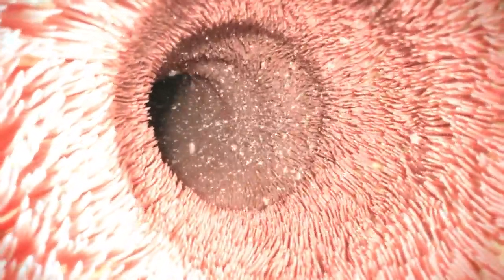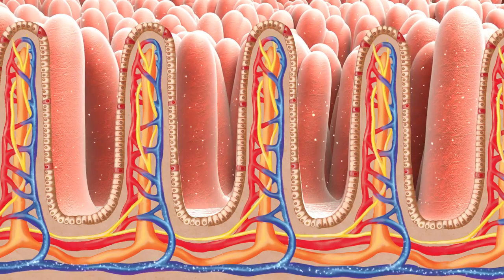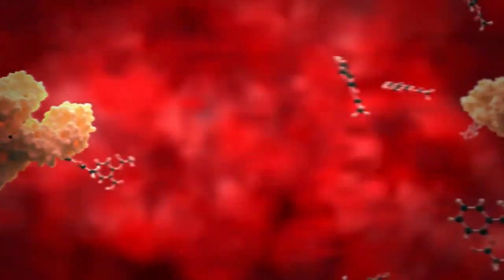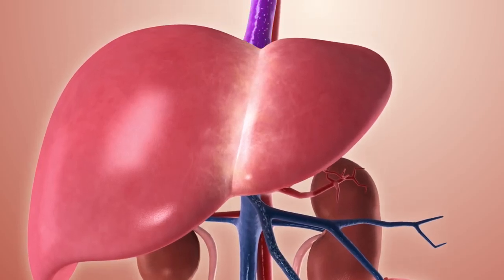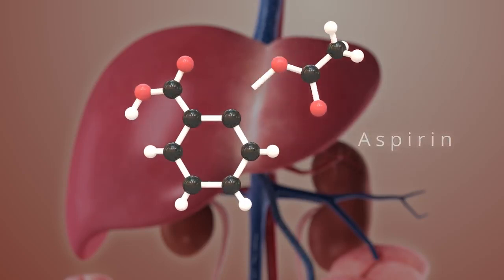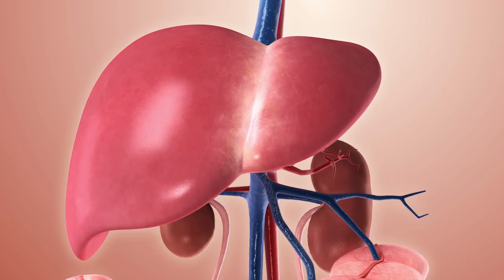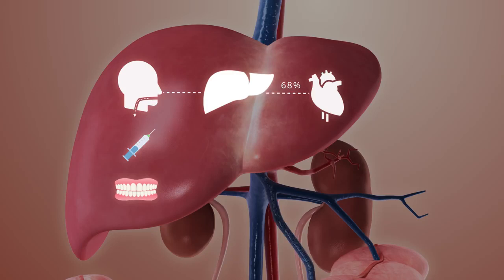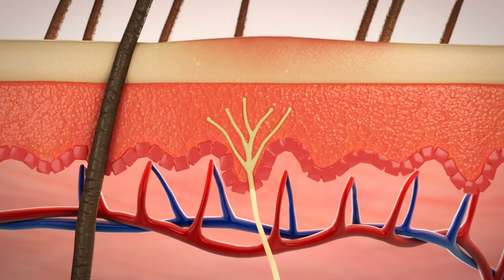Aspirin through the body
Aspirin Absorption Metabolism Excretion